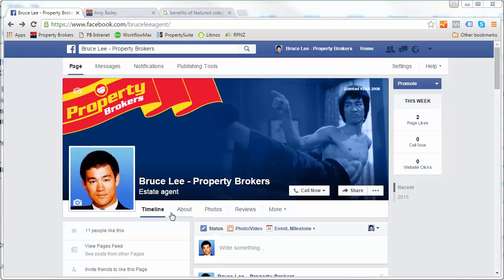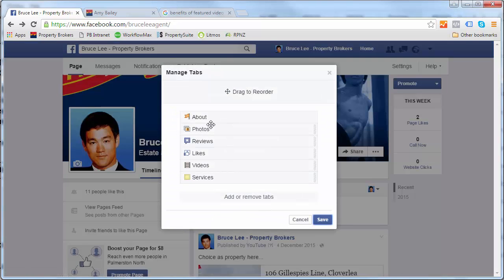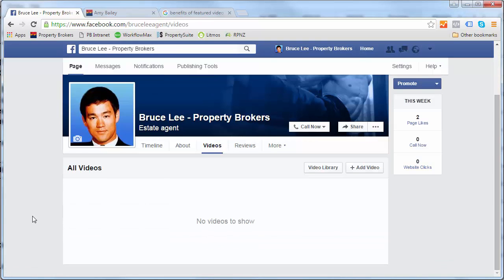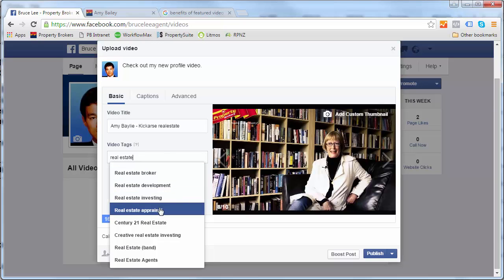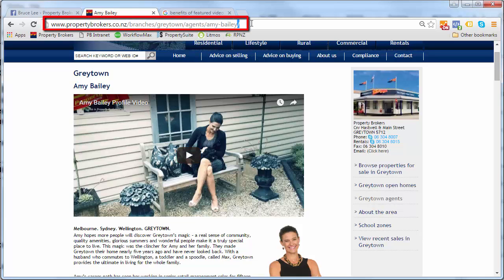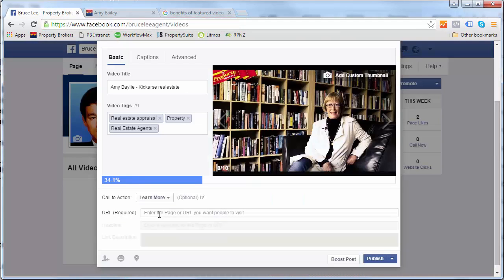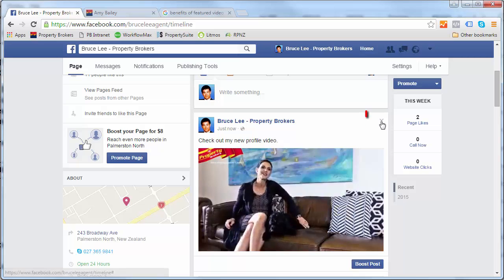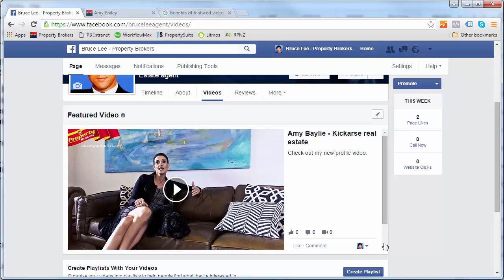Facebook Profile Video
Learn how to add a video to your Facebook business page